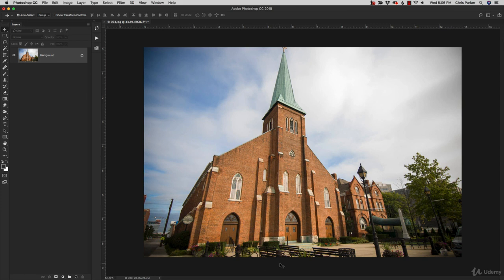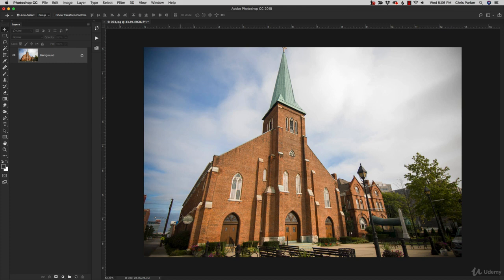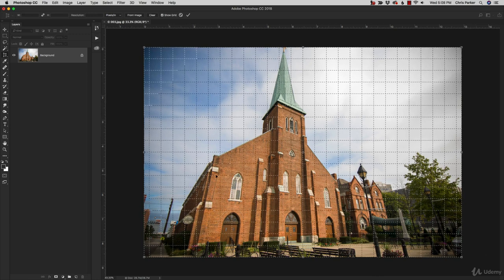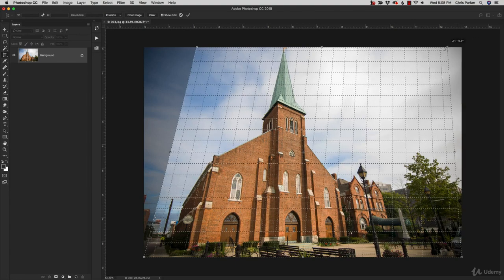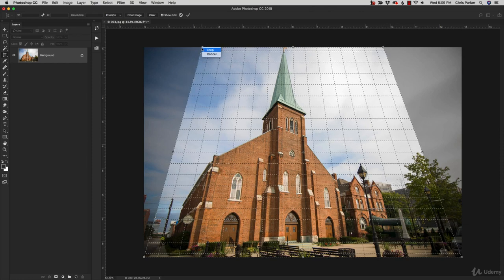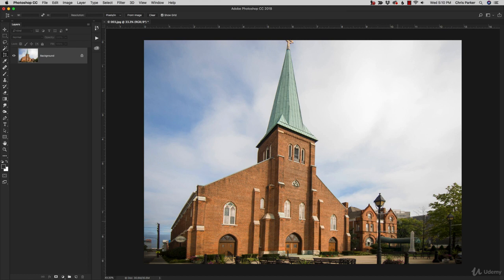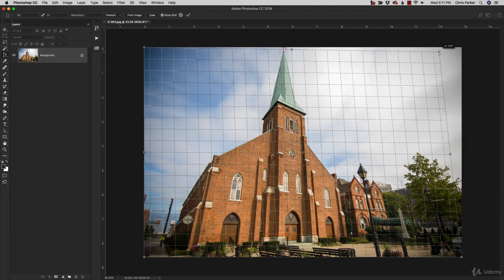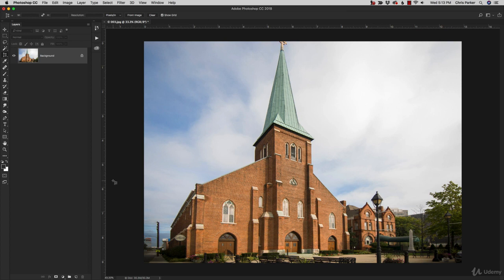Perspective Correction in Photoshop|Adobe Photoshop Tutorial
Adobe Photoshop
hello friends in this video we will guide you how to correcte an image ,photo or picture in photoshop
if you captured a picture you will make it right